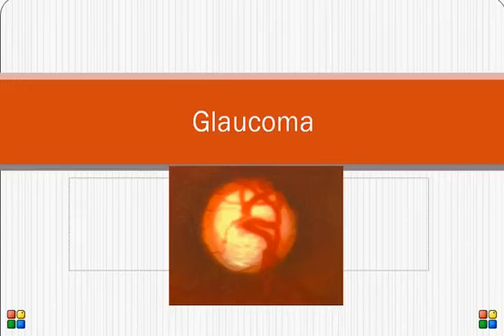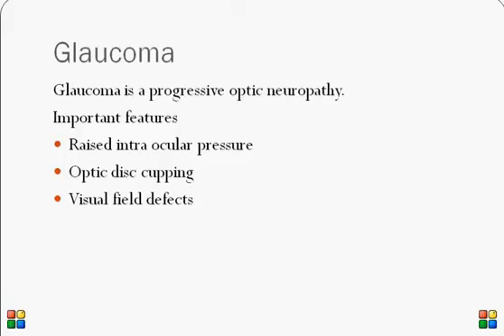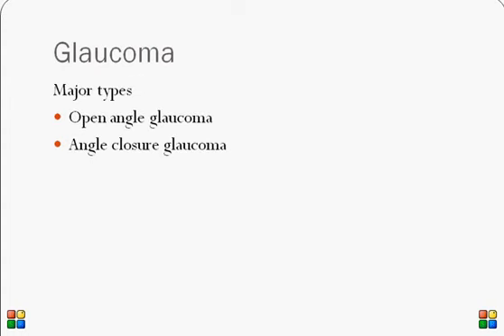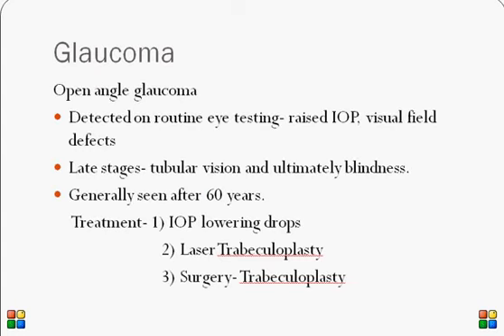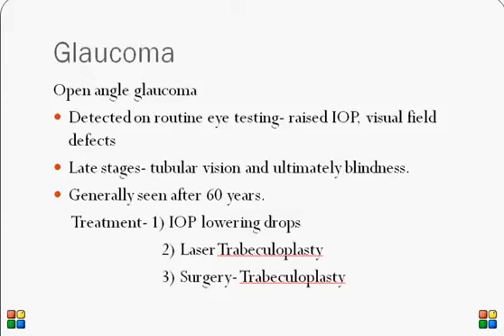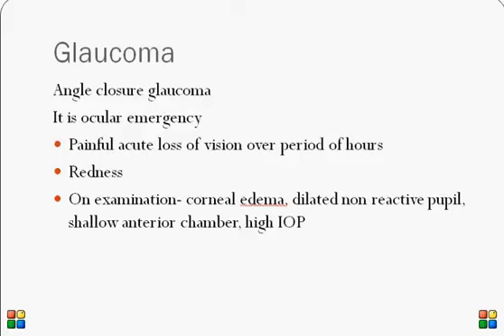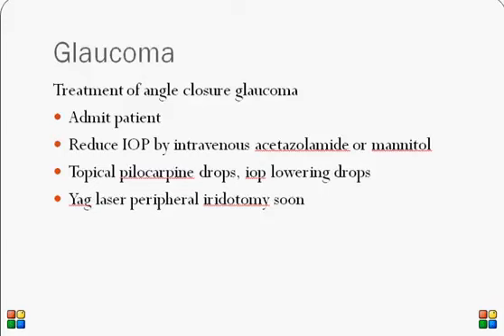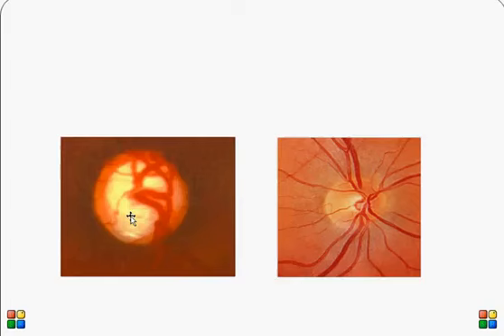Глаукома: видеолекция (eng)